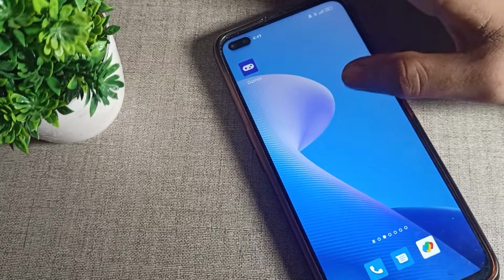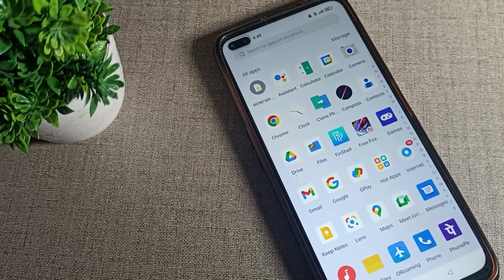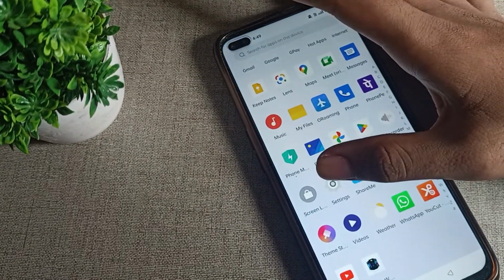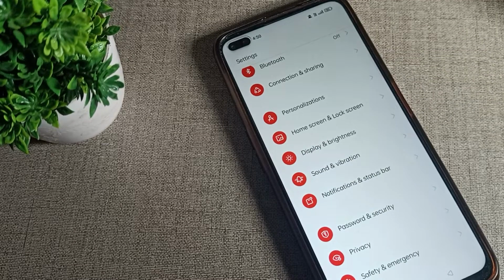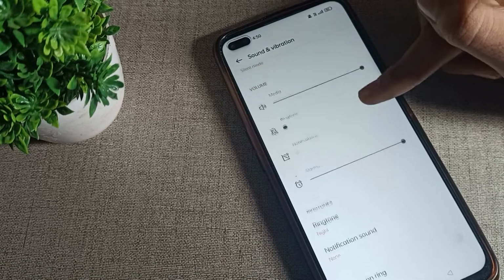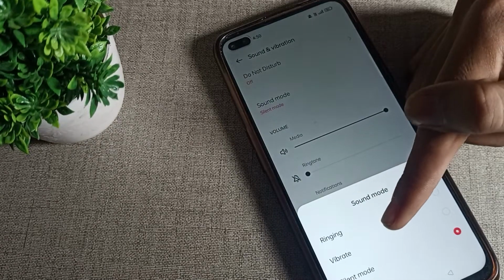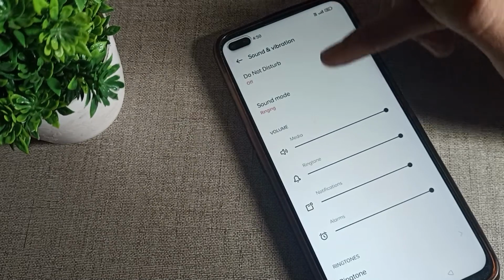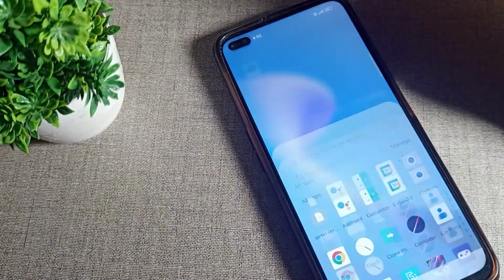Silent Mode in realme x50 pro phone, how to disable silent mode